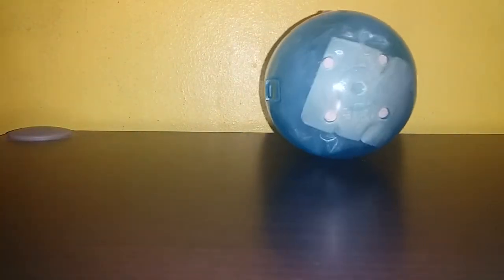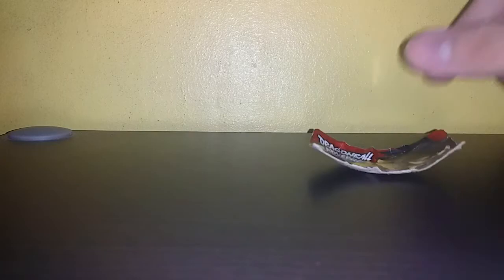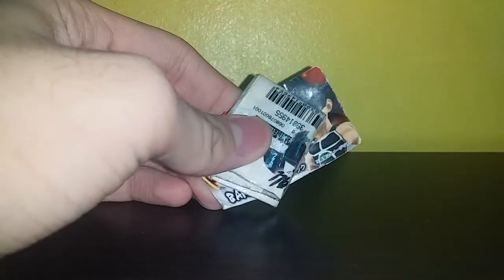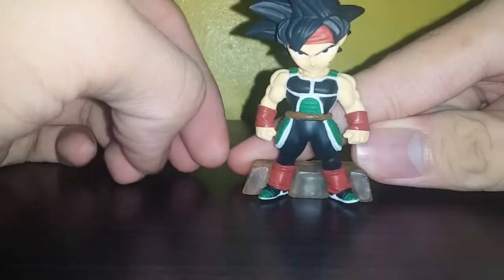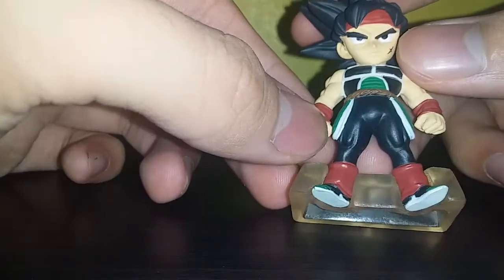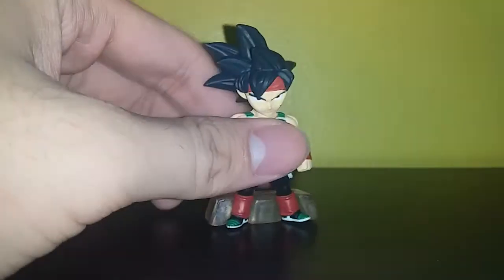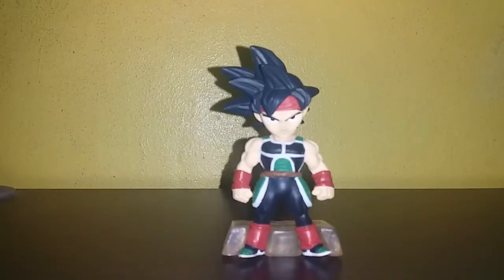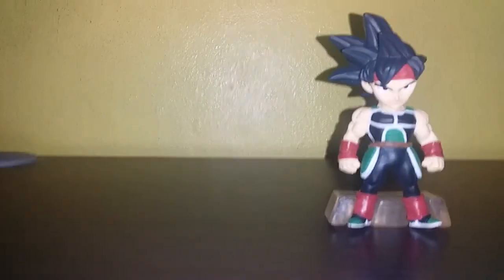BARDOCK ADVERGE UNBOXING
I did this video in commemoration of my very first video in my channel. Which is unboxing the battle damaged bardock. This time I unbox the 1st bardock on the adverge line.